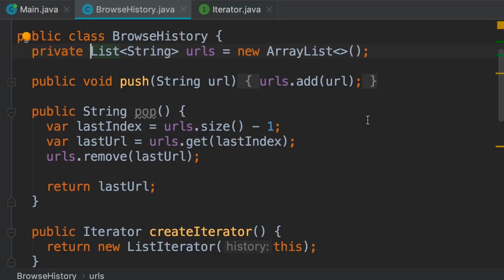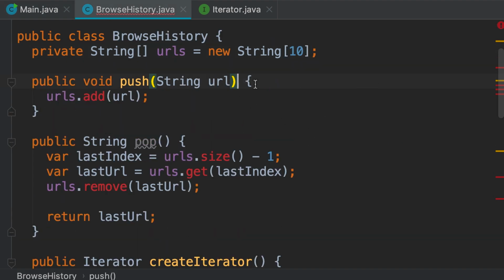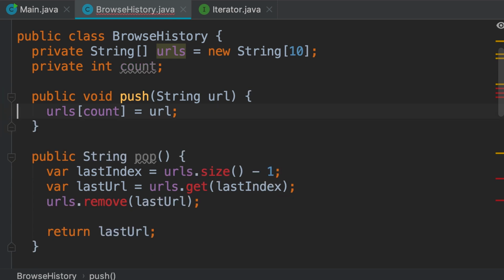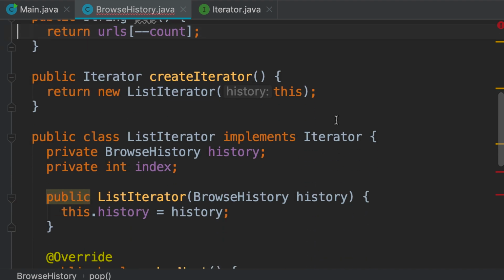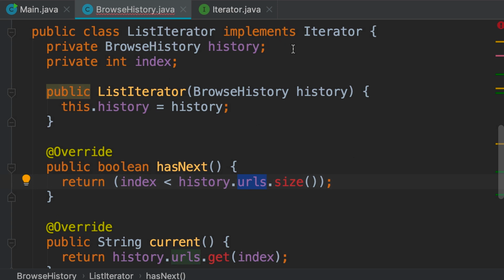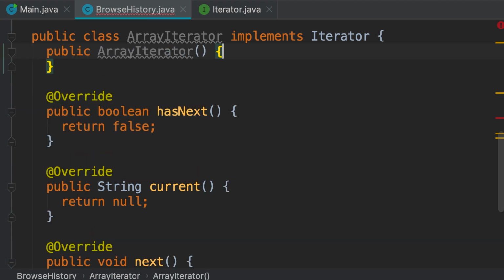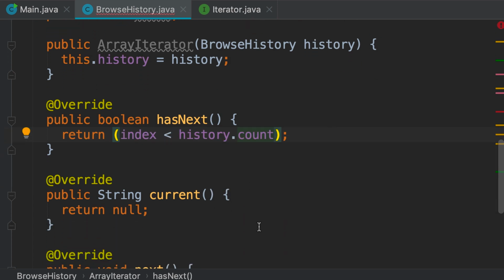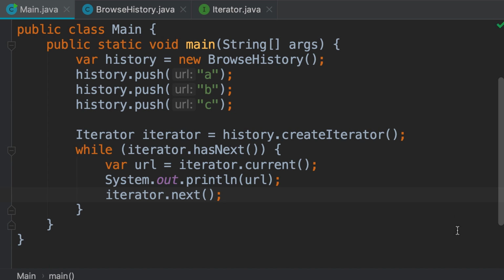Design Patterns #25 - Benefits (read desc) [By Mosh Hamedani]